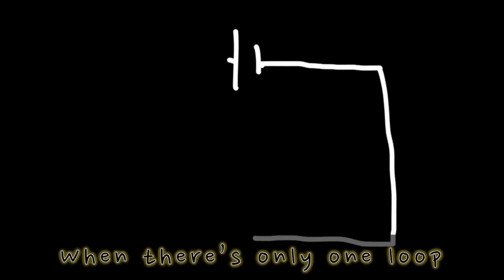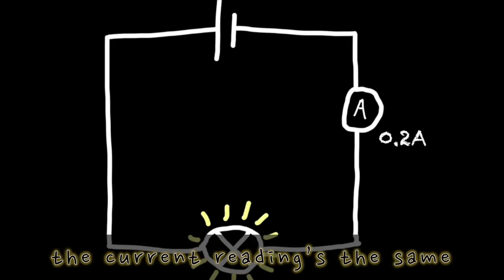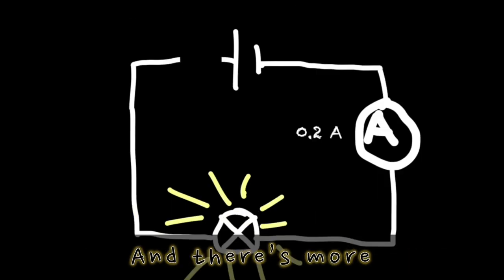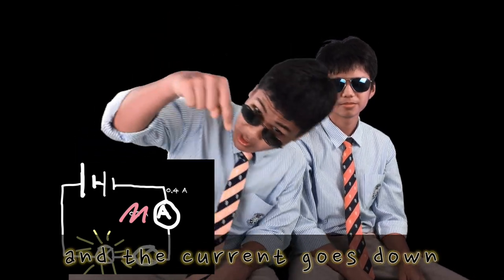'Electricity' - Lab raps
This is a song which can hopefully help you to learn about electricity in a fun and visual way.

And remember if we didn't film it... It didn't happen!